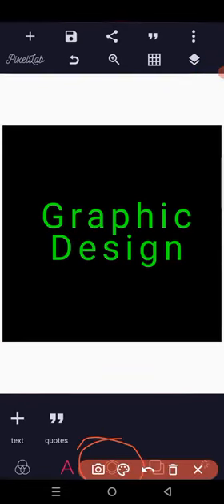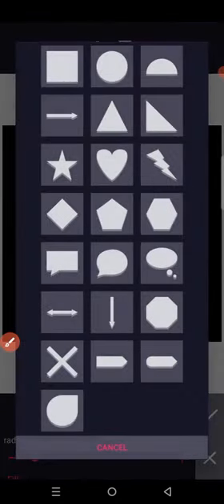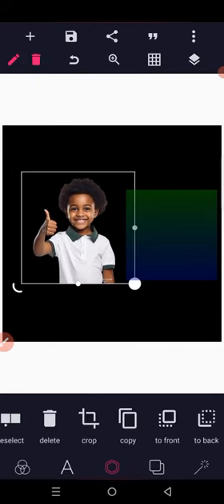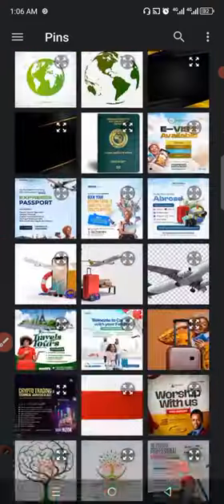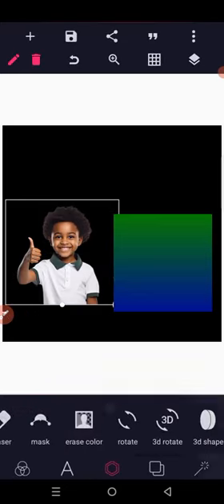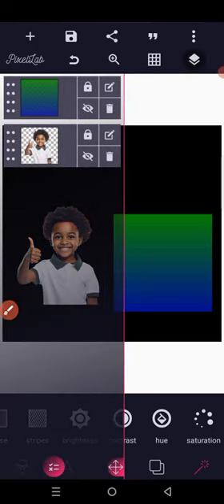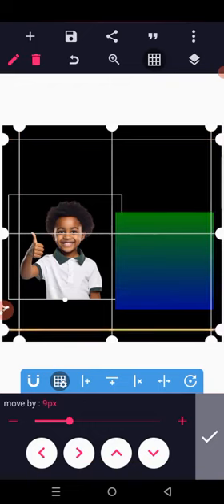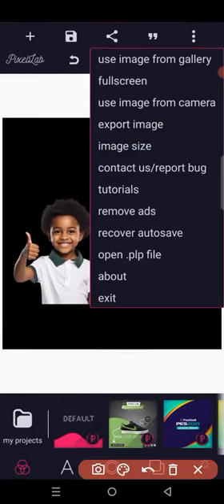October 15, 2025